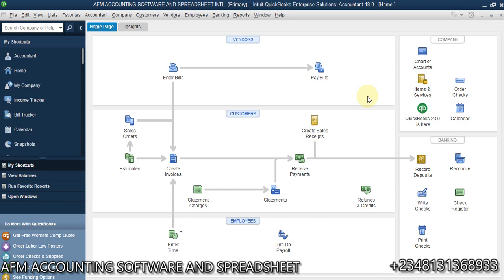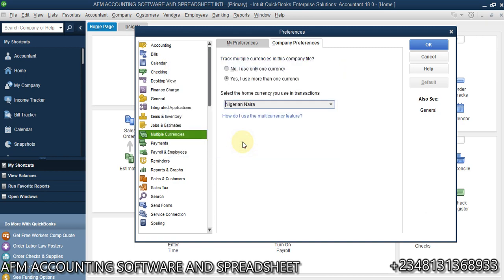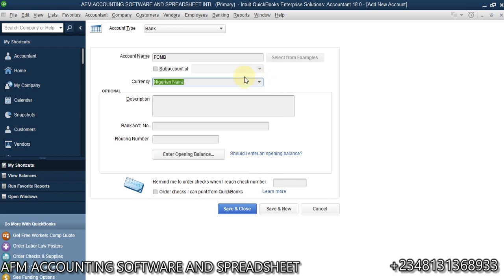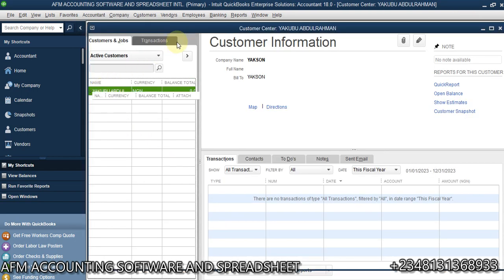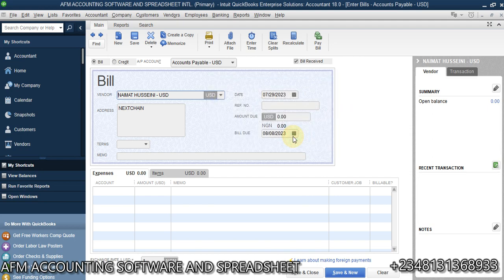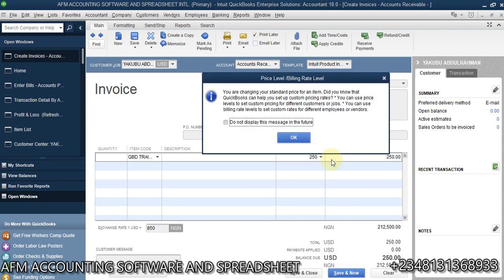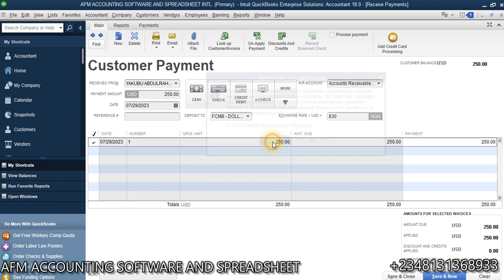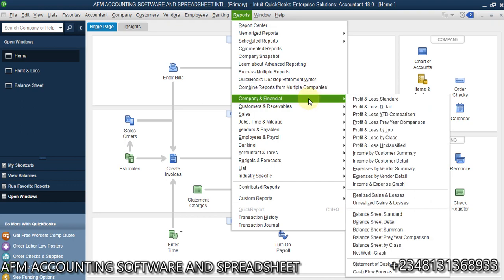Multiple Currencies in QuickBooks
Do you carry out transactions in multiple currencies and you want to know how to record the in QuickBooks or other accounting software?

In this video, you will learn how to set up multiple currencies in QuickBooks, record sales made in foreign currencies, purchases made in foreign currencies, payments made or received in foreign currencies.